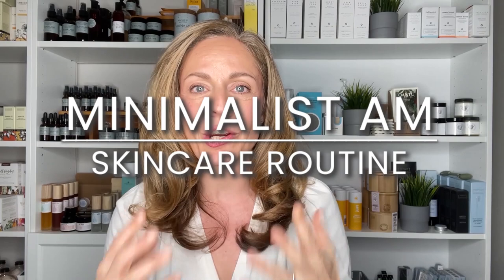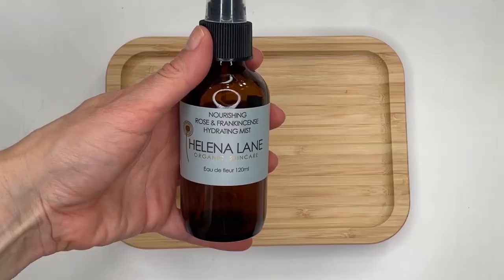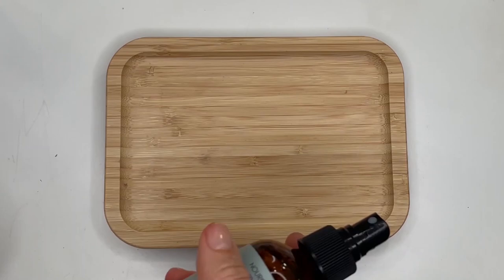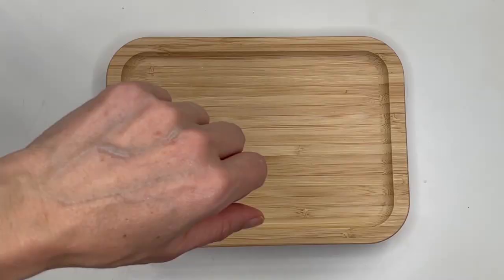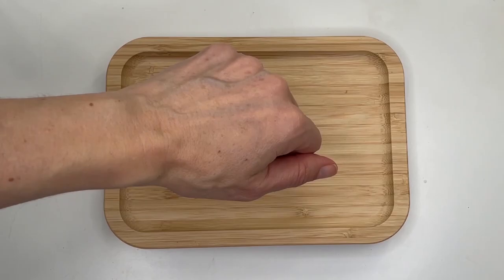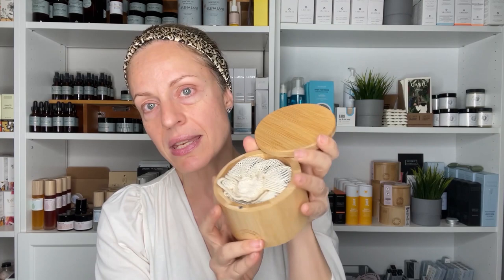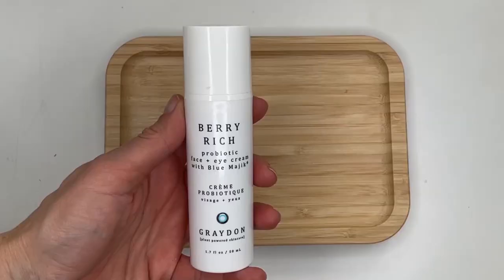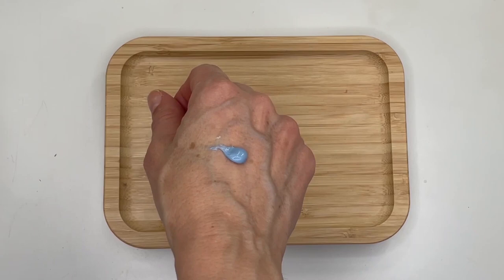Morning Skincare Routine For Ages Over 40!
Hi everyone! Today, I'm going to show you my morning skincare routine for ages over 40 with a light makeup demo at the end. These are my must-have products if want to brighten, hydrate, protect, and prevent further environmental damage.

I use four AM skincare products, but I go in-depth about usage and other options that might work for you. All products used are clean and Canadian. Sorry for the longer length of the video! I guess I have a lot to say 😂 Skip ahead using the provided chapters below.

Let me know if you've used any of these and drop any questions in the comments below.

3️⃣ Graydon Berry Rich Moisturizer + Eye Cream (dry skin types)

4️⃣ Graydon Phyto Clear Botanical Retinol Gel Cream (for normal, combo, and oilier skin types)

5️⃣ Helena Lane Sun Cream (perfect as a rich moisturizer with SPF)

🔆 Products for Quick Makeup Application: 💄

3️⃣ Pure Anada Lip and Cheek Rouge in Harriet

00:00 Intro
00:38 Add hydration/ light cleanse
04:33 Add a Vitamin C serum
09:51 Add a "good" moisturizer
14:19 Do you need an eye cream?
18:53 SPF is a must!
21:44 Light makeup application
23:57 Final thoughts